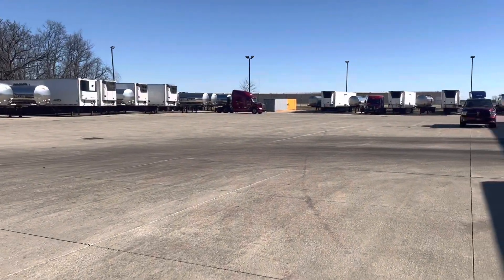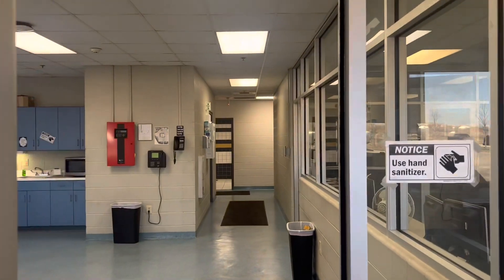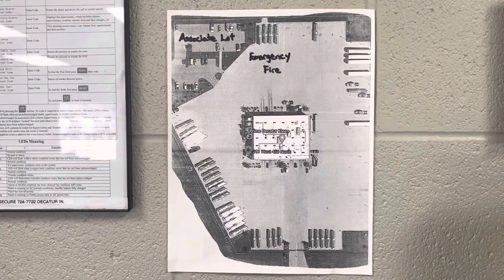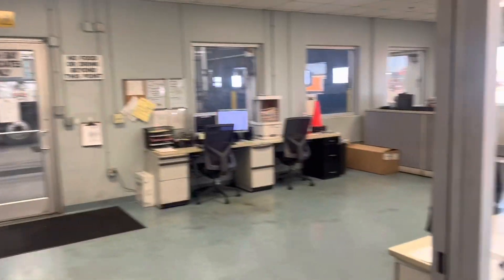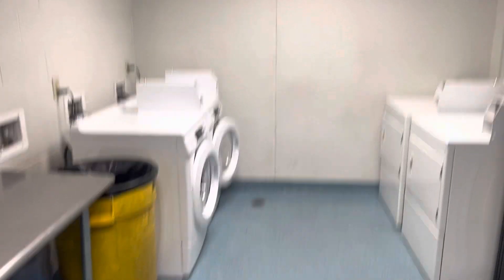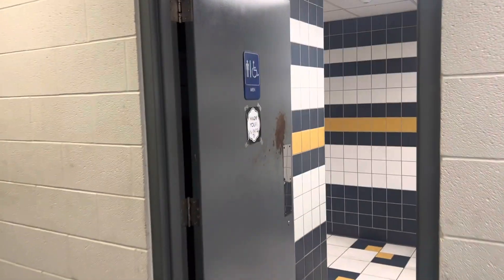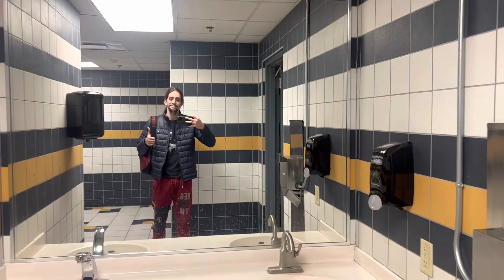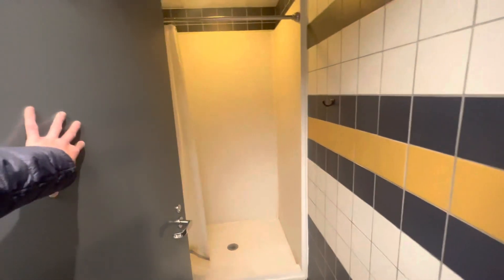Quick Tour of The Decatur, IN Terminal! | Prime Inc Lease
Thank you so much for stopping by my channel! I enjoy making videos and sharing my experience. Hopefully it helps you in some way.